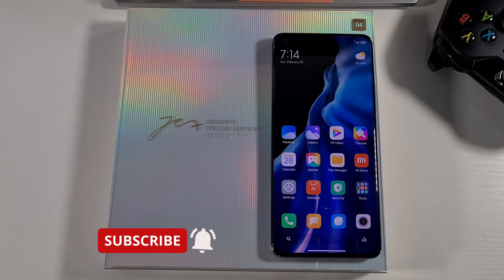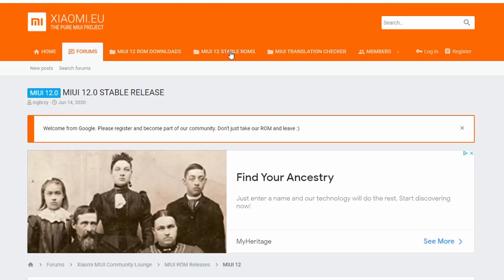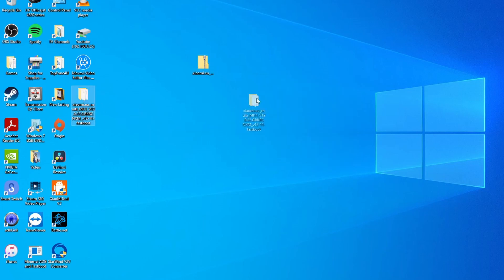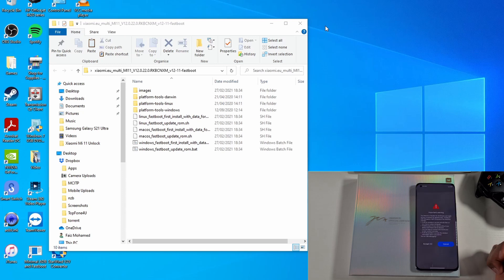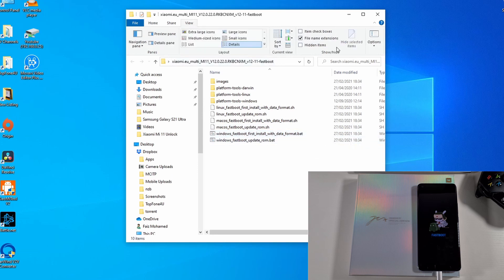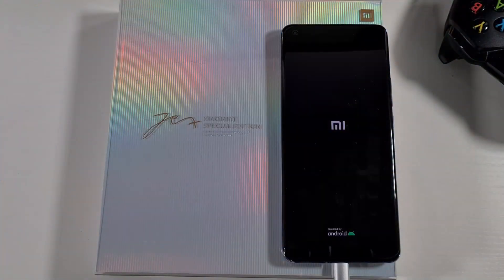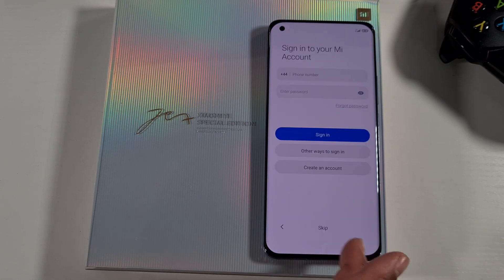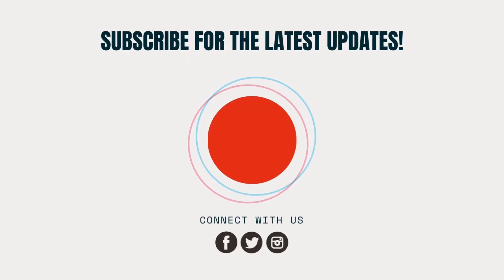How to Flash Xiaomi Mi11 With Global ROM from Xiaomi.eu Using Mac or Windows in 2021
How to Flash Xiaomi Mi11 With Global ROM from Xiaomi.eu in 2021